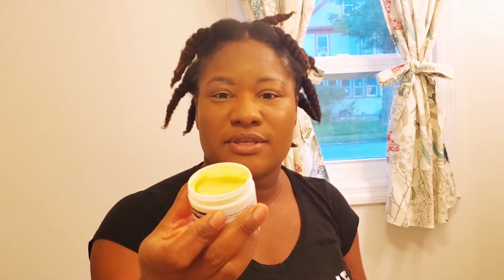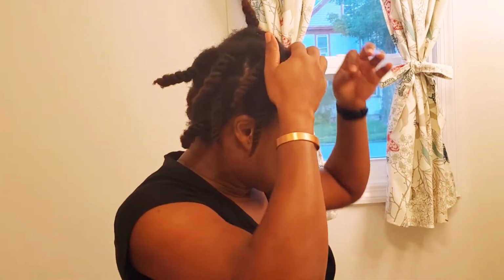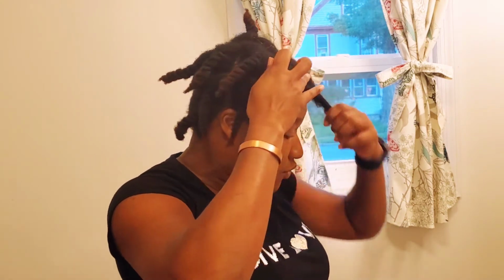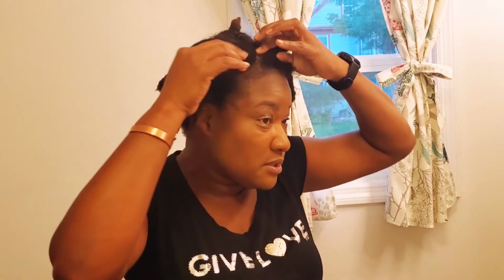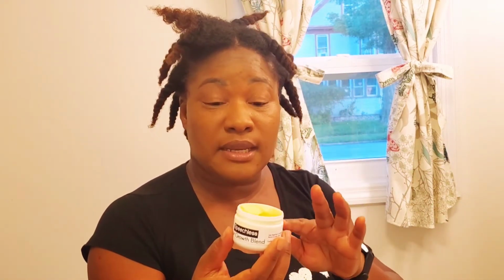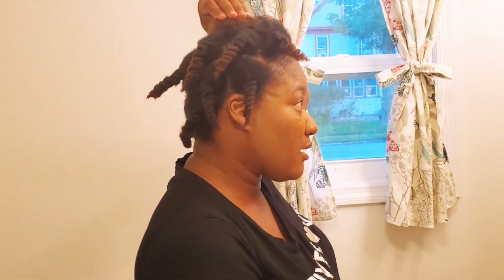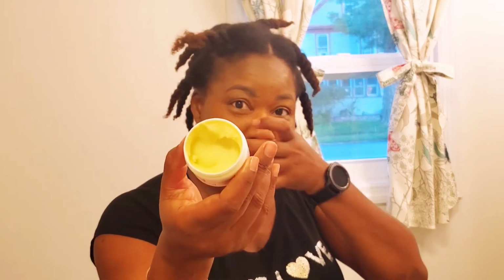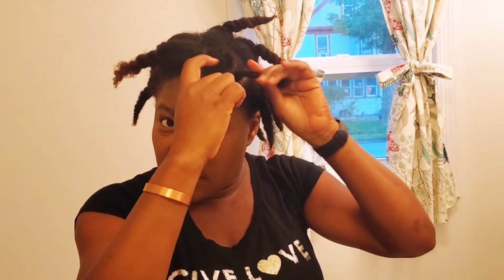I TRIED SPEECHLESS HAIR GROWTH BLEND FOR 2 WEEKS AND THIS IS HOW I HONESTLY FEEL ABOUT IT.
I try Speechless Hair Growth Blend  for 2 weeks and this is how I feel about the product. This video is my honest opinion about the product.

Please check out Speechless channel